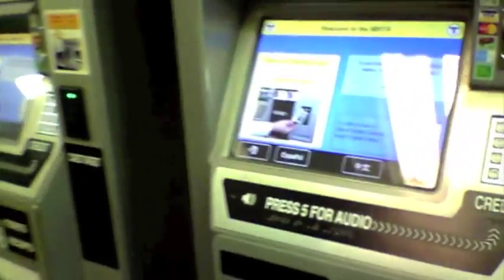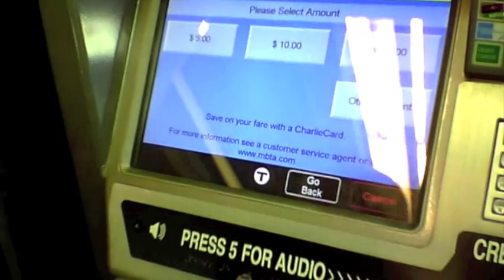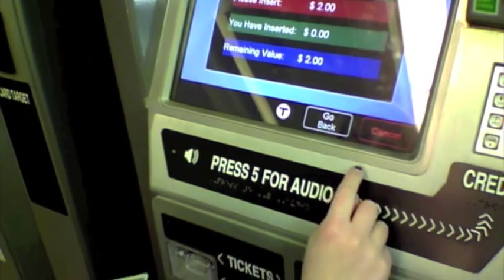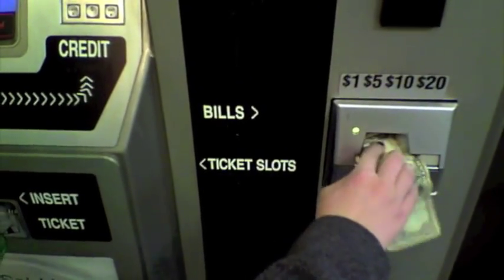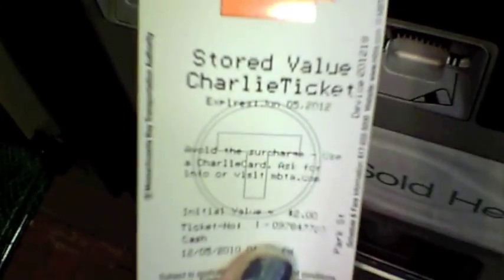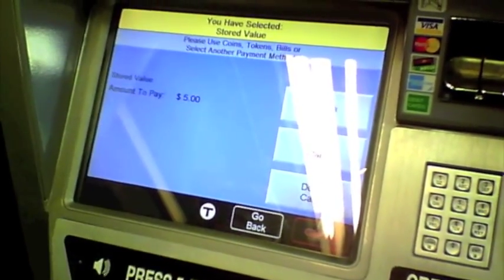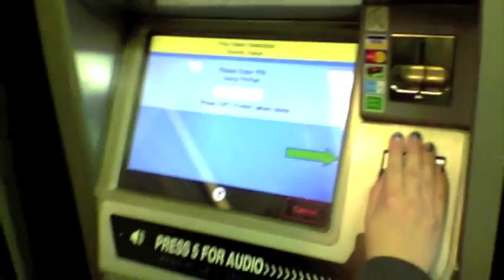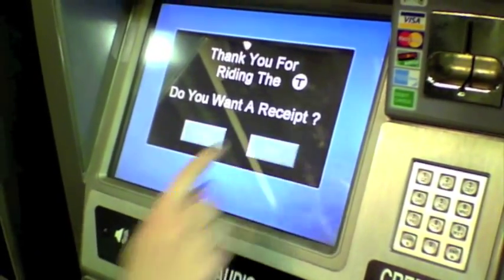How to use a Charlie Card